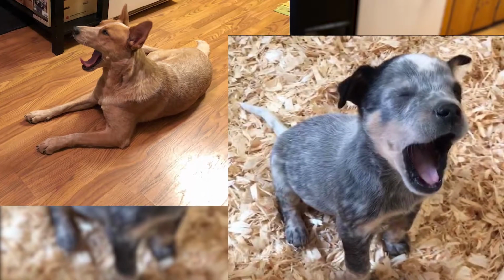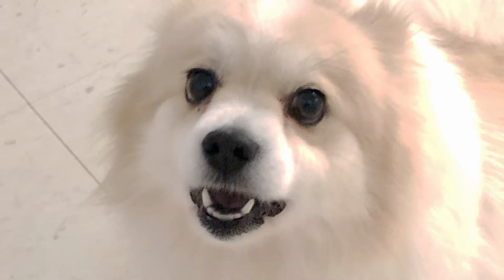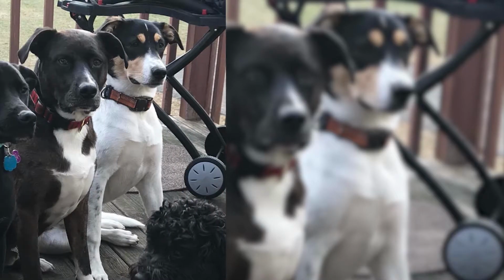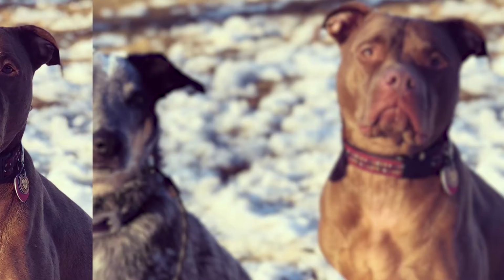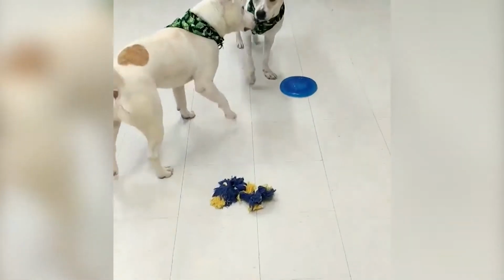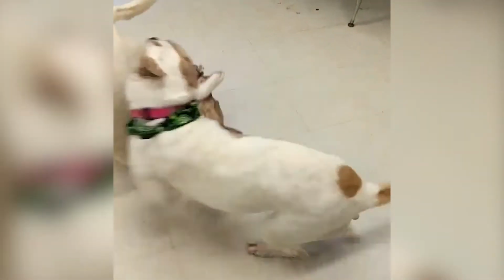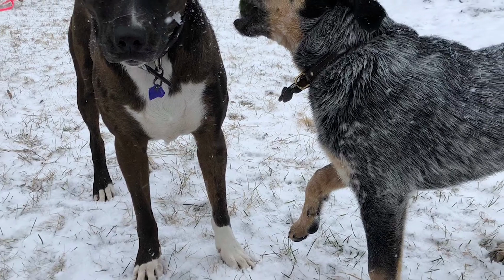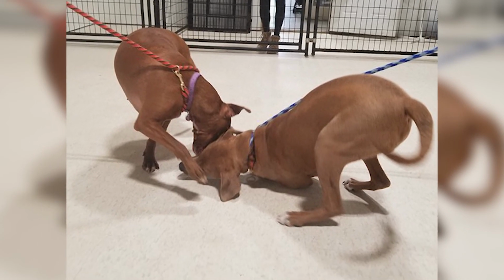Body Language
Part of All Breed Rescue's "Learn Something New Series!", this video highlights steps on how read your dogs basic body language.